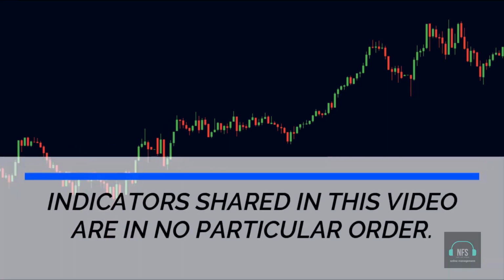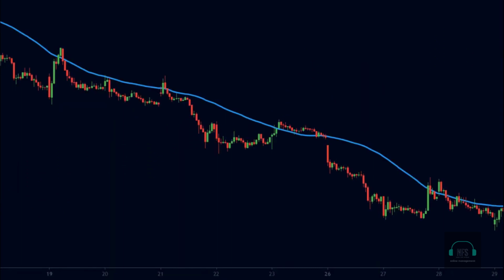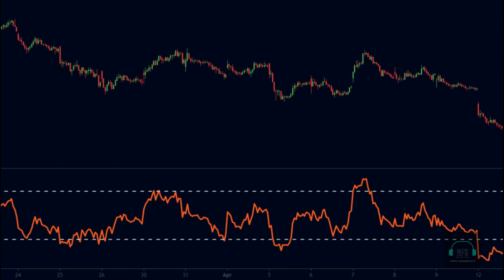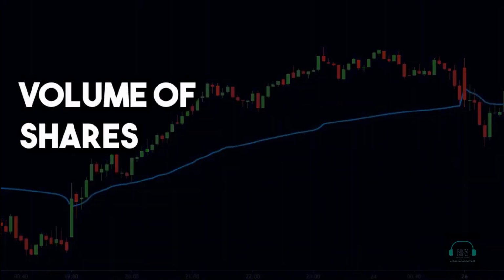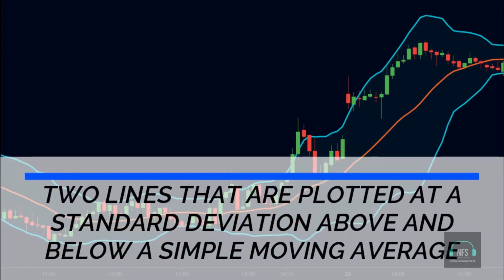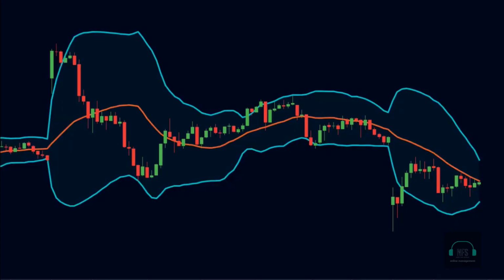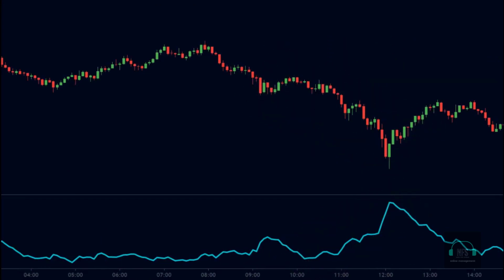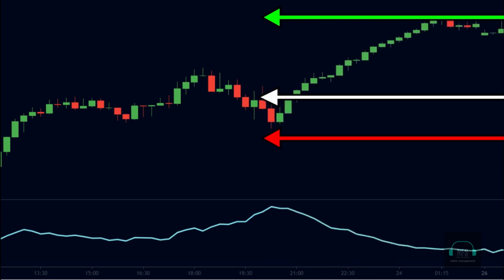Every Trader Must Know This | Top 5 The Most Powerful Trading Indicators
*available worldwide
*no registration is needed for the demo account